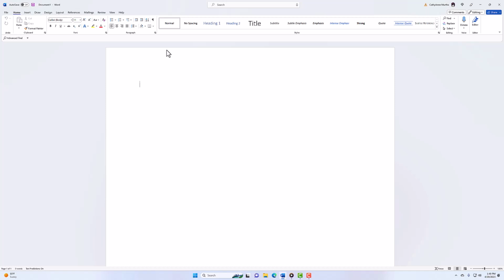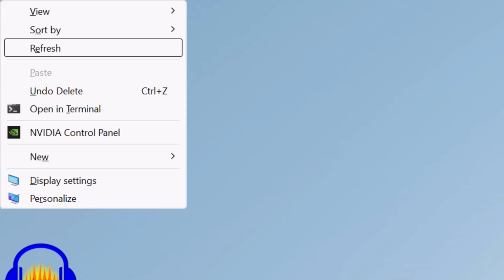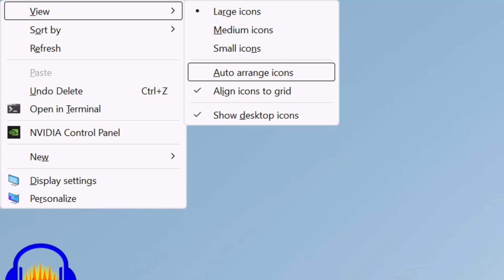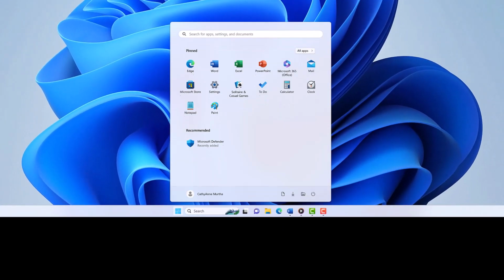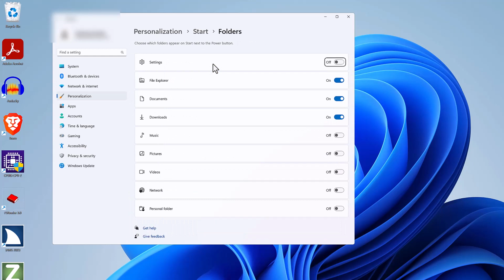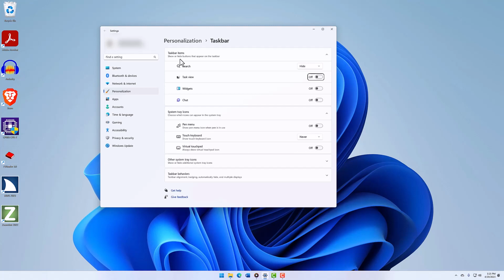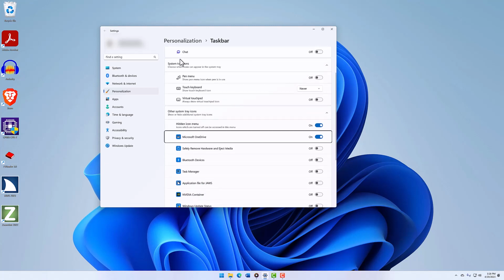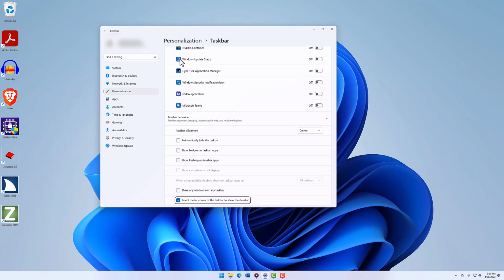Windows 11 with NVDA - The Desktop, Start and Taskbar Settings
In this lesson, I discuss the Desktop. I show you how to navigate and manage Desktop icons.  I also show you how to configure the Start Menu and Taskbar Settings in Windows Settings.

You can custumize your Start Menu and Taskbar layout to suit your personal needs. After completing this lesson, you are able to easily navigate and manage the Start Menu, Taskbar, and Desktop. Next week, we'll discuss ribbons and explore WordPad.